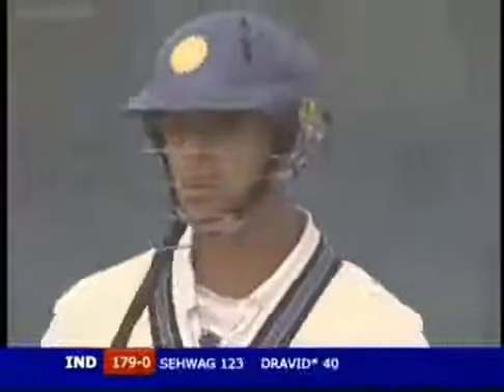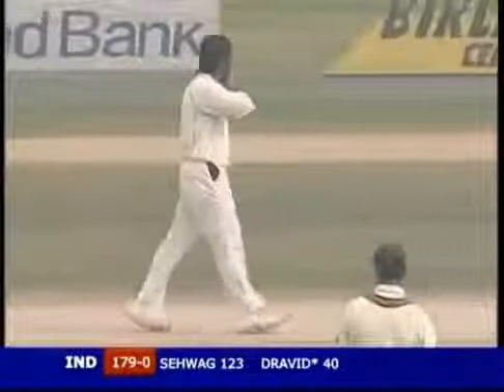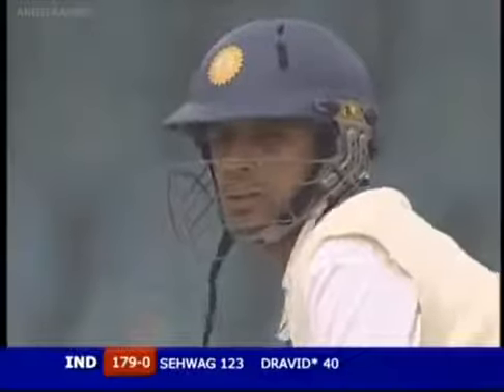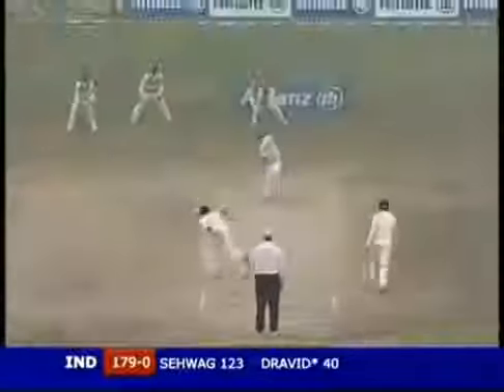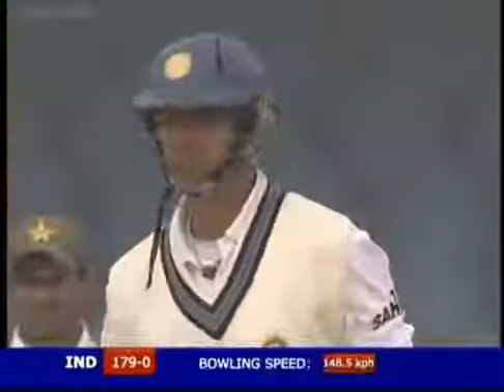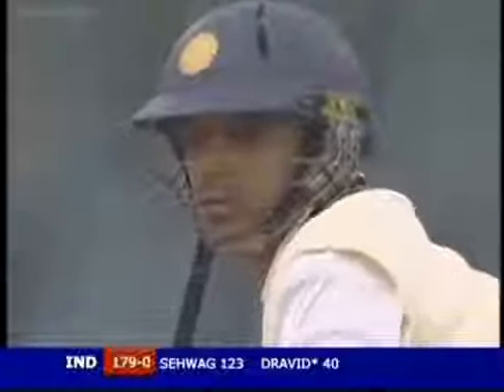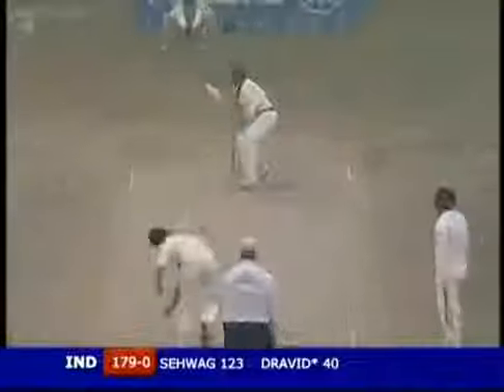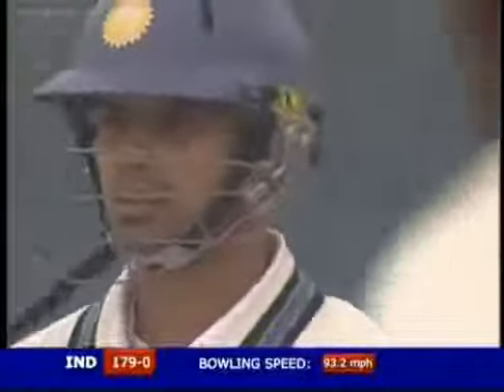Shoaib Akhtar Vs Rahul Dravid |Pace Vs Patience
Shoaib Akhtar Vs Rahul Dravid
Pace Vs Patience